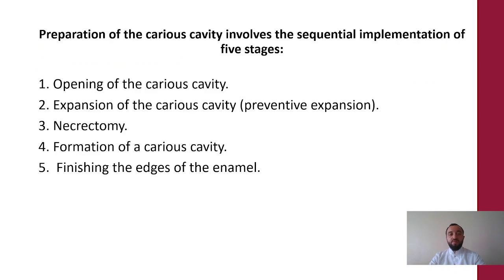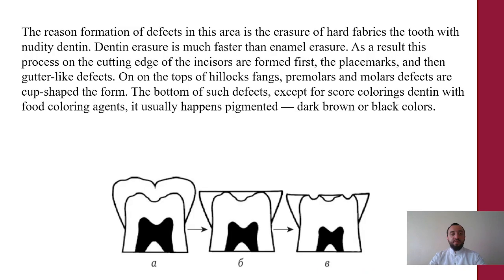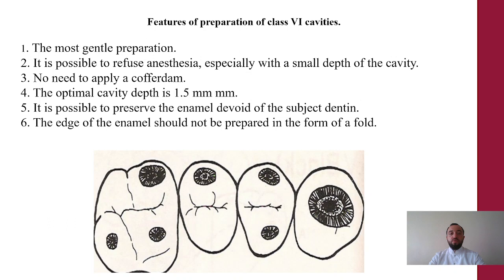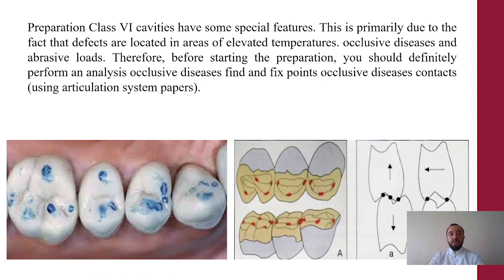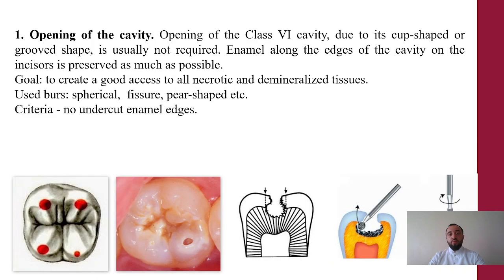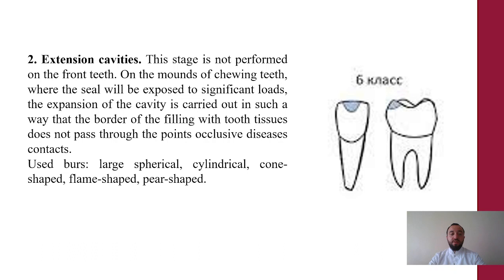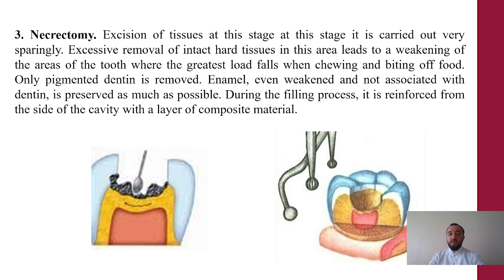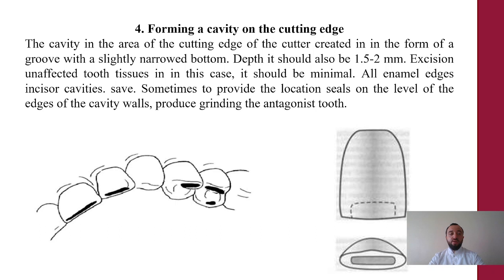Lecture 8. Principles of preparation of carious cavities Class VI by Black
Лекция 8. Принципы препарирования кариозных полостей
VI класса по Блеку